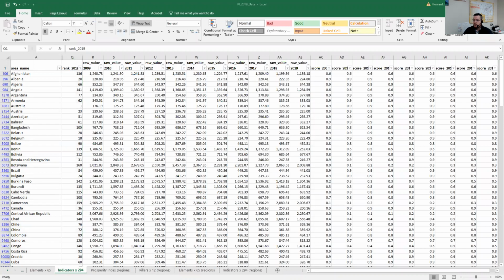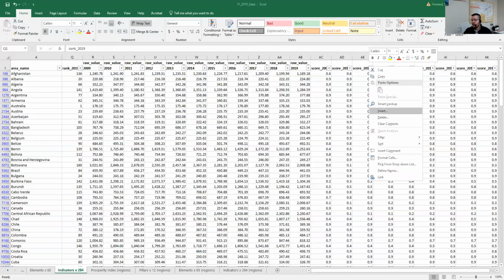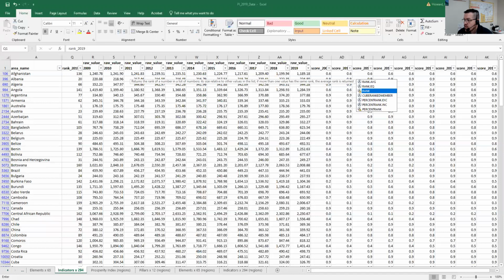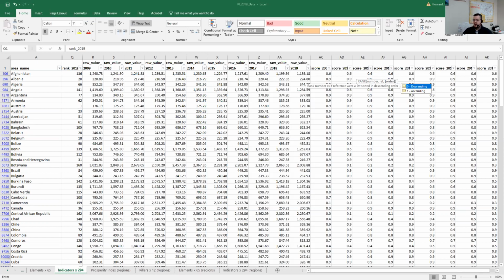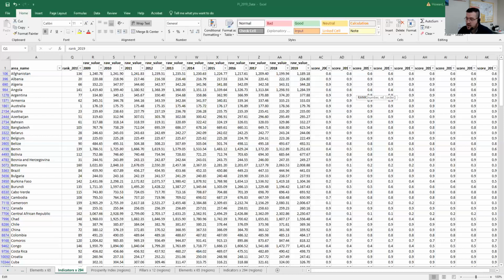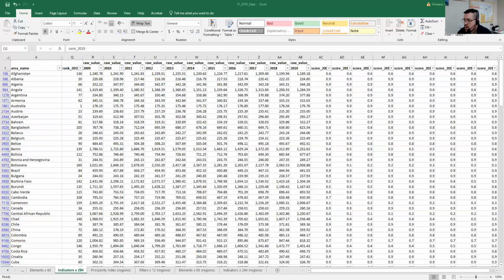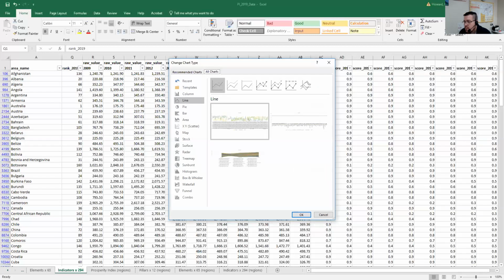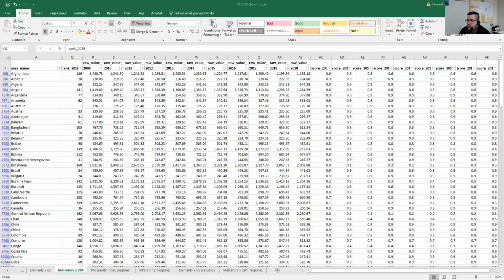RANK function in excel to compare data columns appropriately